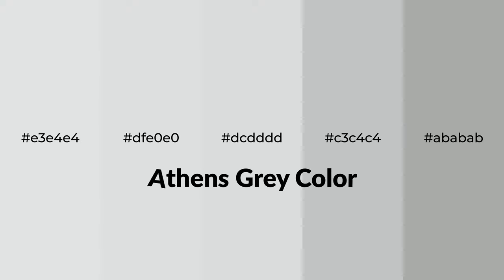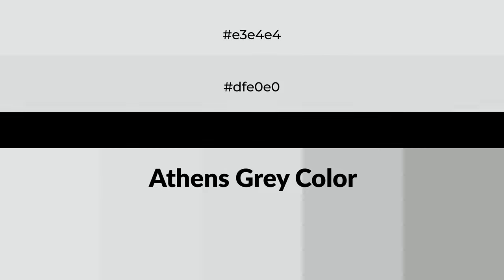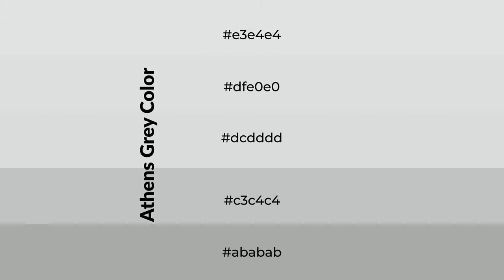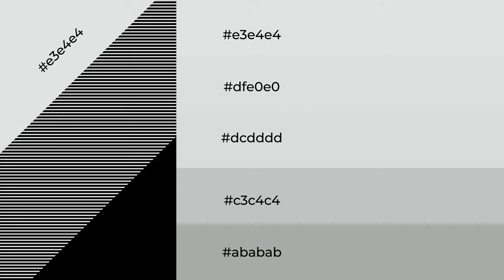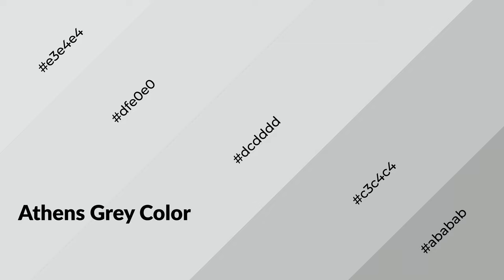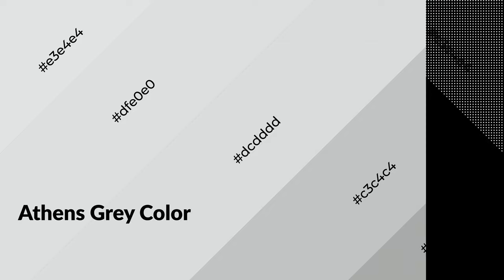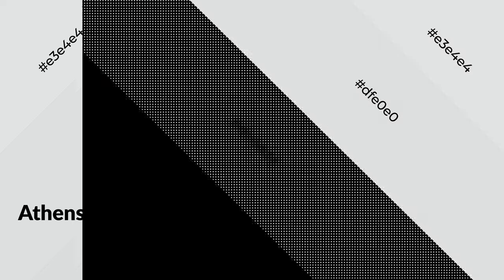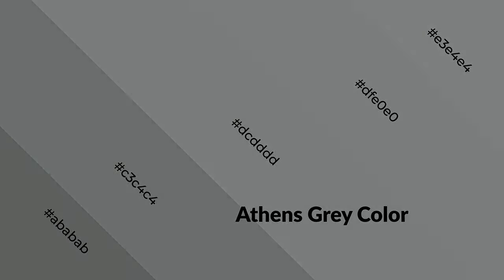Shades & Tints of Athens Grey color dcdddd A Cool Grey color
Shades of Athens Grey color dcdddd Cool Shades of Athens Grey color with Grey hue for your project!

Shades
Hex c3c4c4

Tints
Hex dfe0e0

Athens Grey is a cool color, and it emits calming, serene, soothing, refreshing, spacious, unwinding, peace and relaxed emotions. Cool colors are like water, ice, sky, grass, soft and snow. You can see them used in baby products.